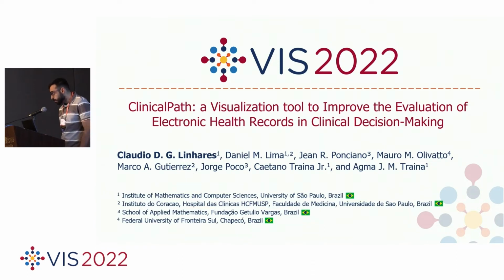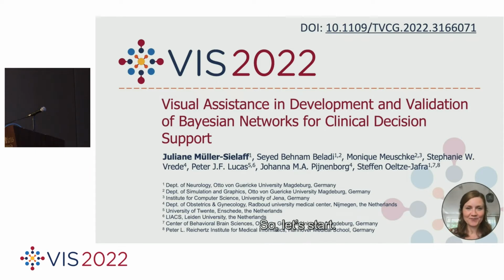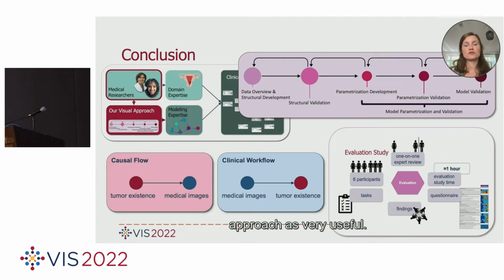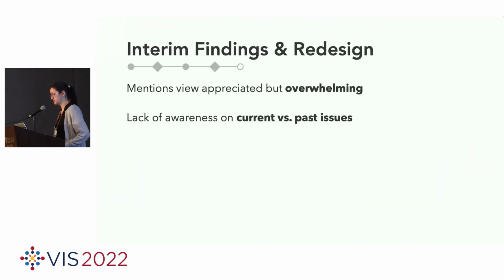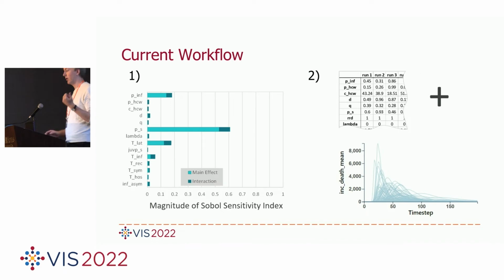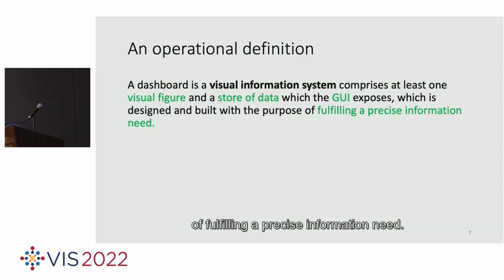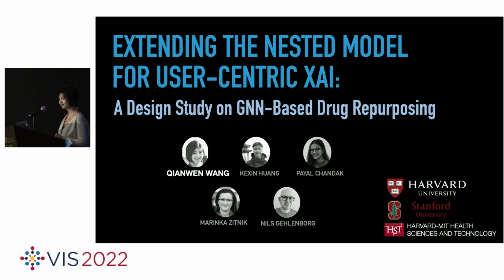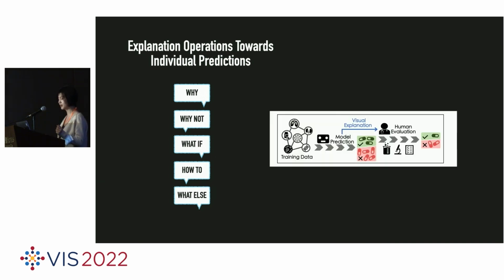IEEE Vis 2022 - Visual Analytics of Health Data